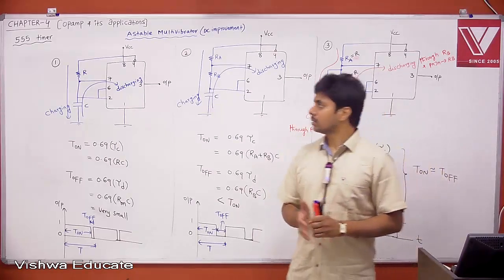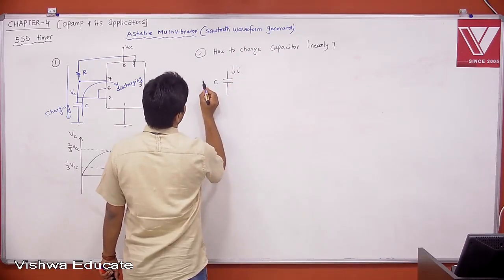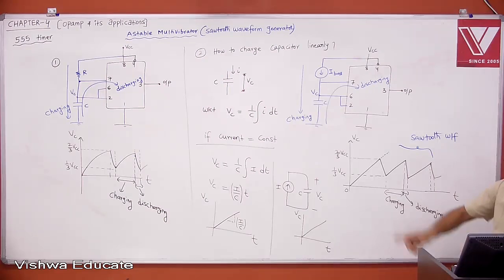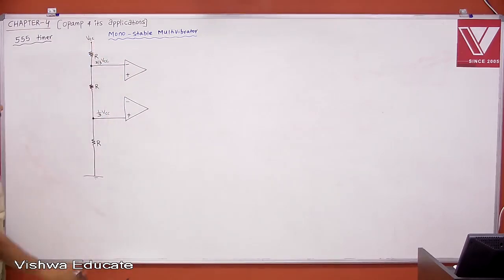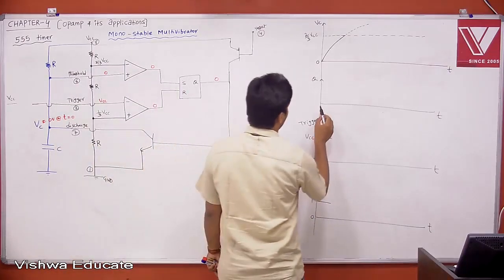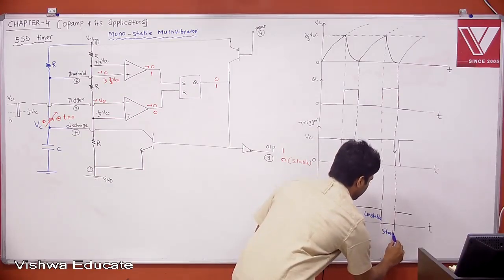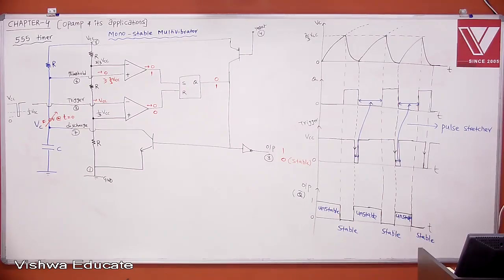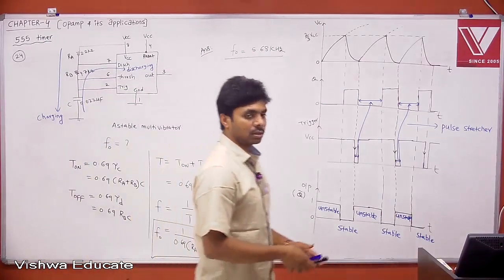GATE 2026 | Analog Electronics | 555 Timer 3 & Classroom Workbook 9 | Prof. Chakravarthy